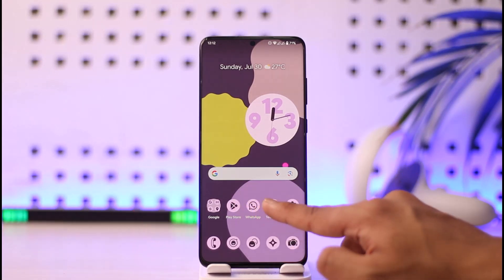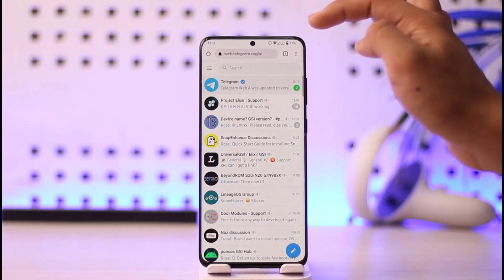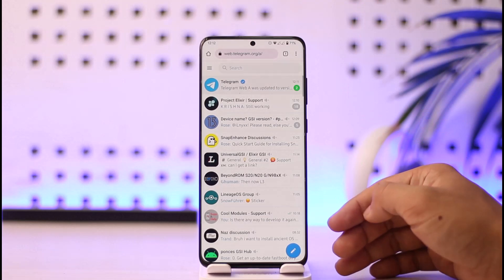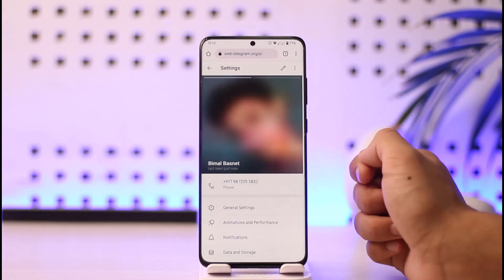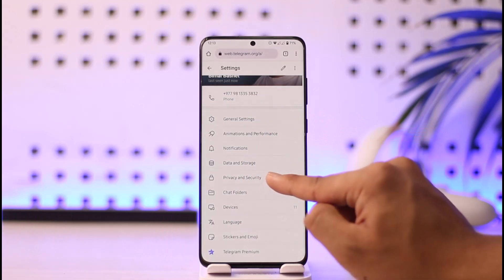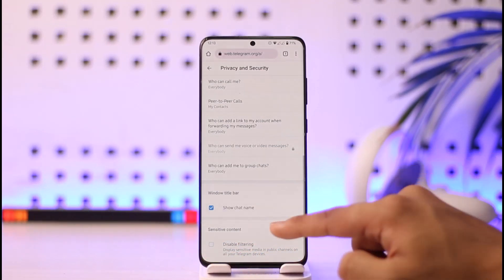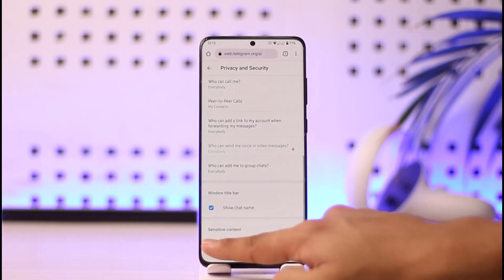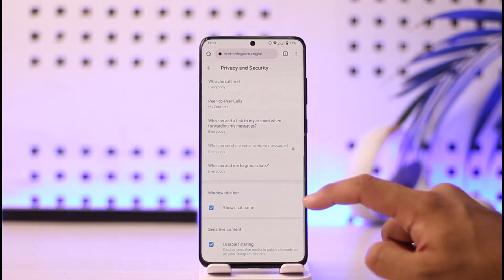web.telegram.org Show Sensitive Content !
In this video, I will show you how to show sensitive content from the Telegram web.

~ Chapters:
0:00 Introduction
0:14 Official Site
0:32 Show Sensitive Content
1:18 Conclusion